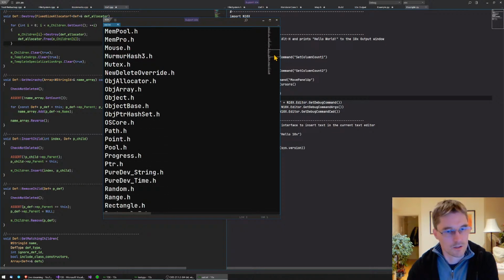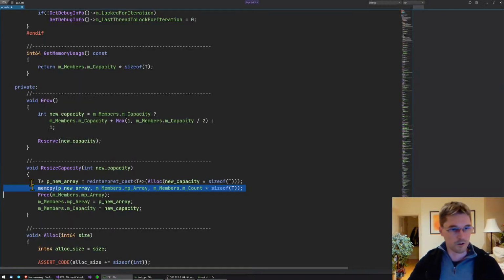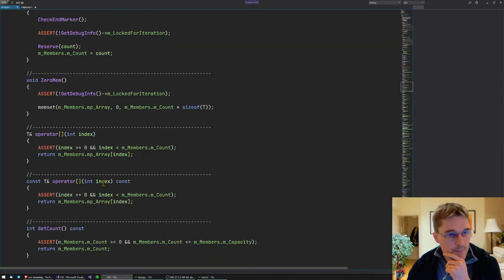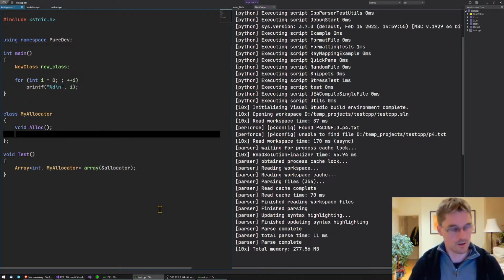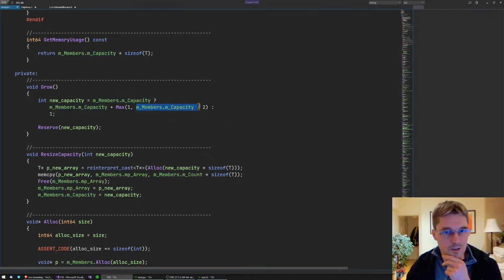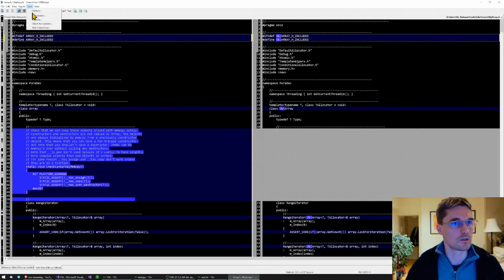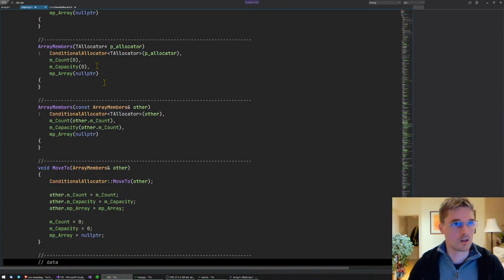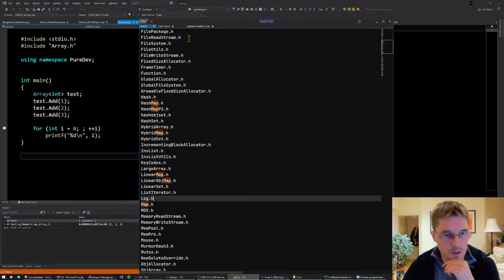10x: Sane C++ Live Stream 8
This week I'll be talking about my core library. Why write your own containers. Don't just rewrite stl. Explanation of Array class. Template trick for eliminating allocator pointer when array allocator is templated to void. When you can and can't safely memcpy on an array resize. WeakPtr example of where memcpy breaks. How range based for is implemented. Useful debug info for catching common bugs. MoveTo array function. MoveSwapLast as an efficient way of removing from the middle of an array. The most efficient array grow size. Potential bug using memcmp in array equals operator. Comparrison of Array and ObjArray classes. How to use the Visual Studio .natvis file to show Array class in debugger.

Sane C++ is a weekly live stream with Stewart Lynch. Stewart will take you through files in his C++ codebase sharing his experience on how to write performant and maintainable C++.

The live streams will be on Wednesday's at 7pm GMT and will last between 30-60 minutes. Please come and ask questions or make comments in the live chat.

Stewart has over 30 years of experience in programming. He worked for 17 years in the games industry and now works at PureDev Software developing software for other programmers.

To find out more about the 10x C++ Editor

To find out more about 10x development watch the 10x live streams that are every 2 weeks on a Saturday